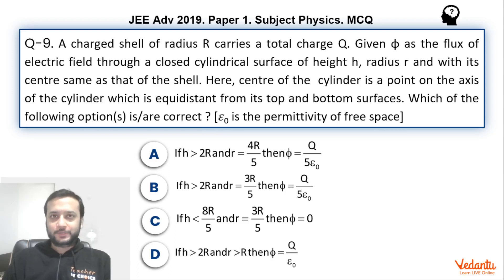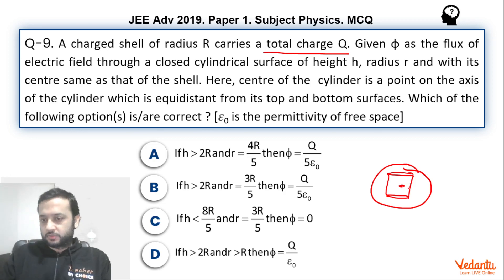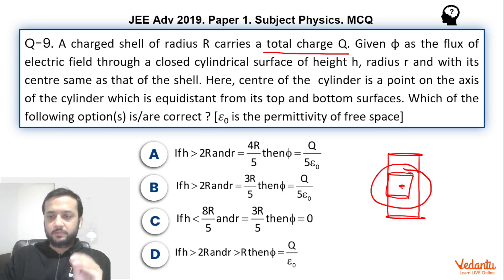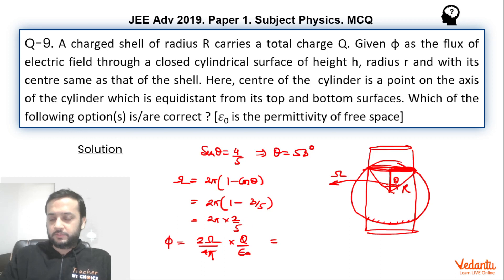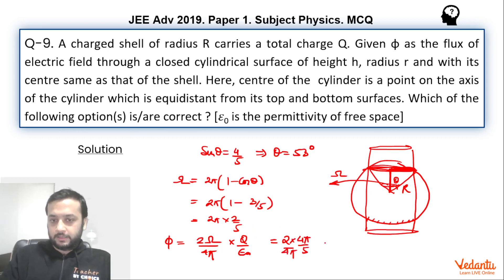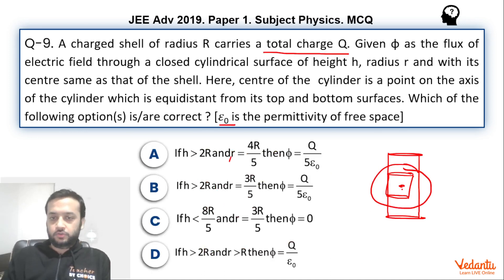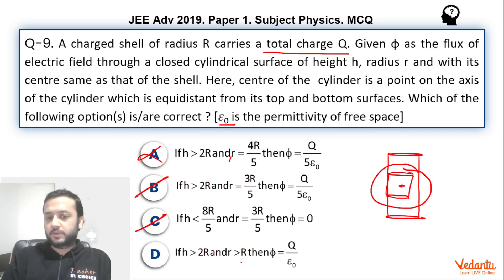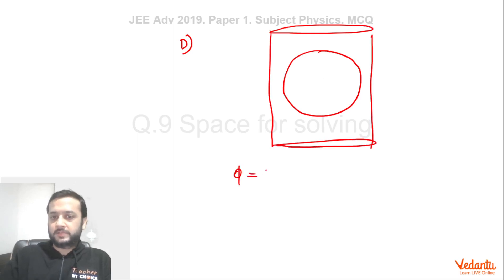JEE Advanced 2019 Physics Solutions - Paper 1 (Q 9) | IIT JEE Physics | JEE Preparation | Vedantu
A charged shell of radius R carries a total charge Q. Given φ as the flux ofelectric field through a closed cylindrical surface of height h, radius r and with itscentre same as that of the shell. Here, centre of the cylinder is a point on the axisof the cylinder which is equidistant from its top and bottom surfaces. Which of thefollowing option(s) is/are correct ?